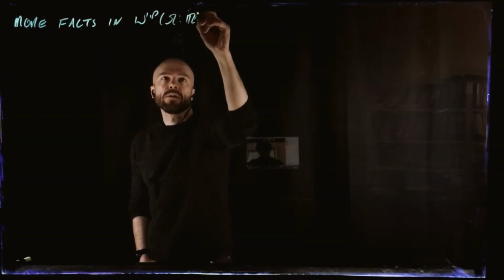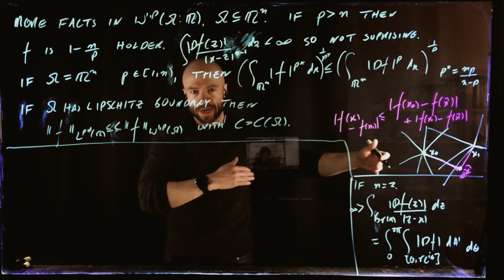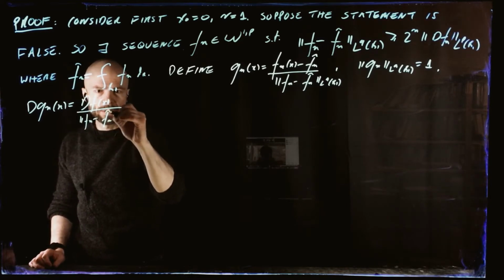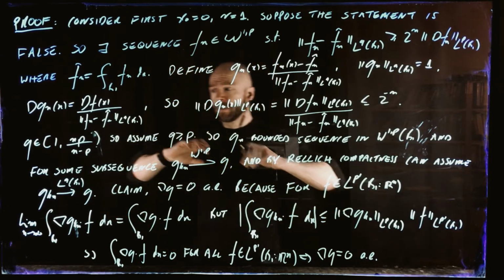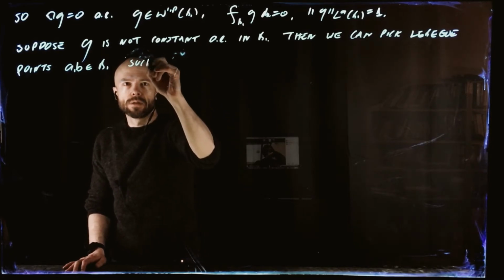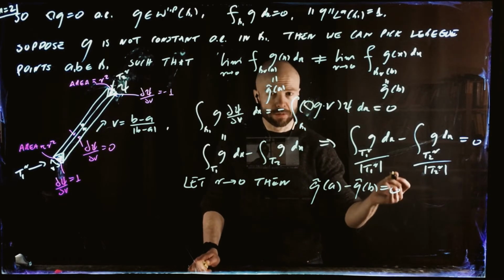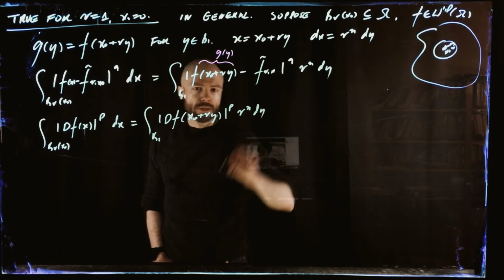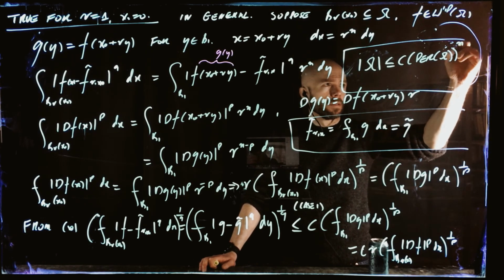Sobolev Poincare inequality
We state and prove Sobolev Poincare inequality.